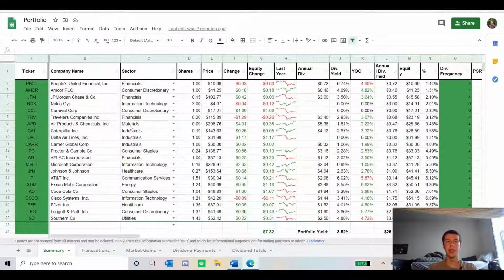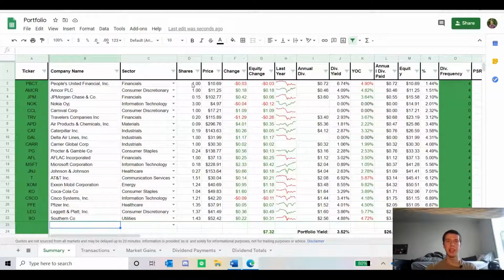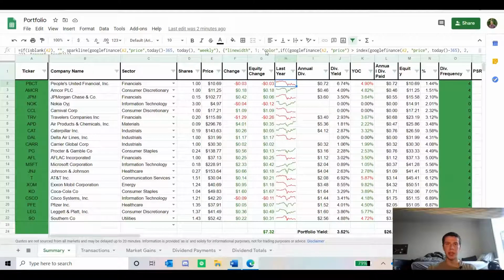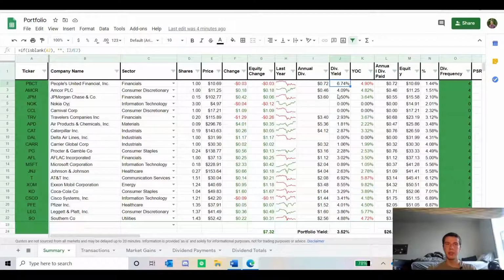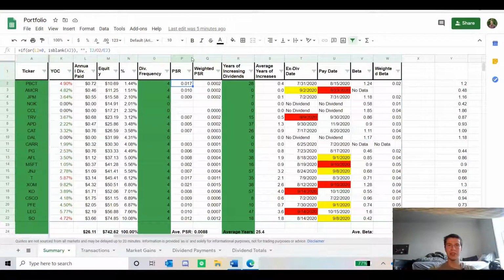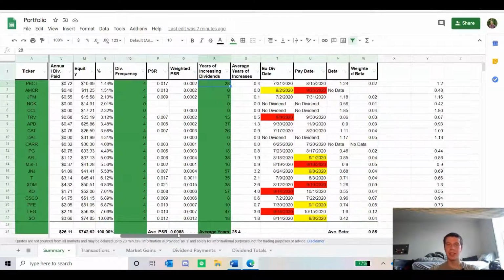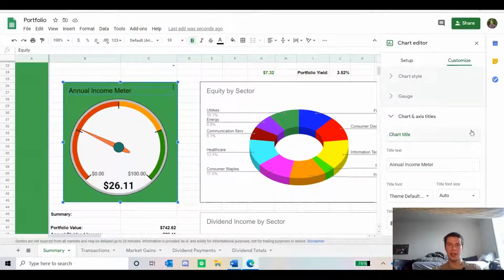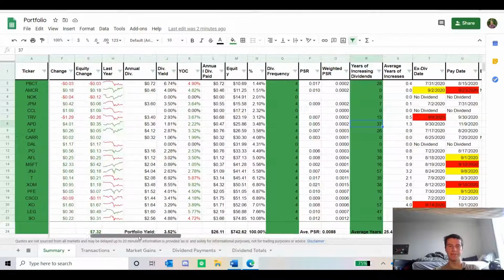How I Built A Stock Tracking Spreadsheet to Track my Investments | Dividend Investing 2020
In this video I show you exactly how to build a spreadsheet that will enable you to track your stock market investments.  It is super helpful to use the google docs support page to learn even more about the different functions I'm using

That would be a huge help to me and for the growth of my channel.  Thanks!

If you have any questions about the spreadsheet or would like to make any suggestions for my channel, leave them in the comments below!